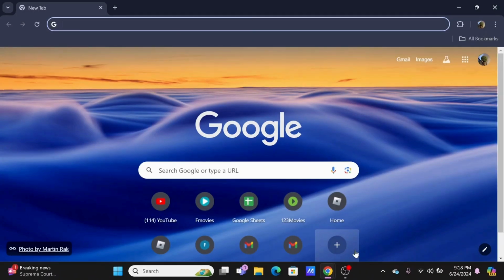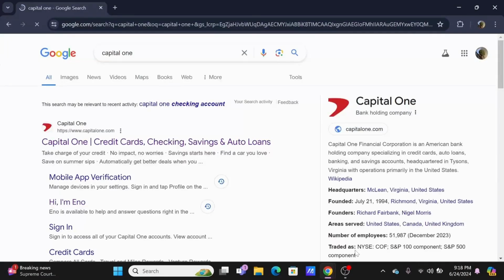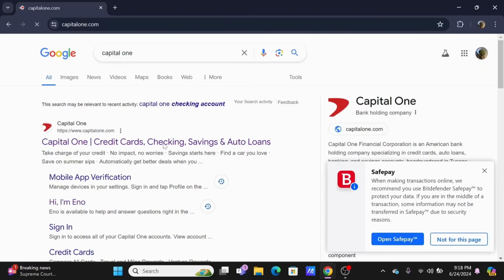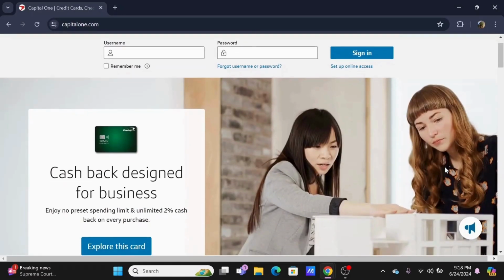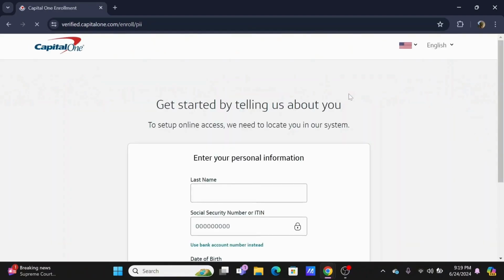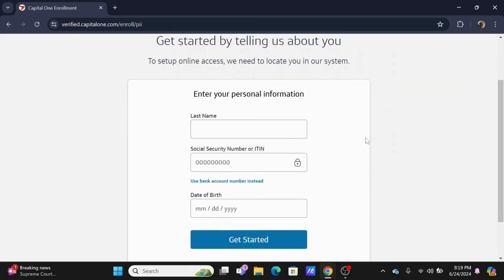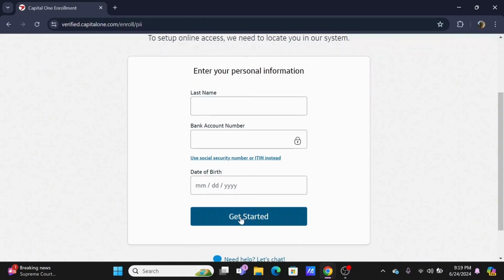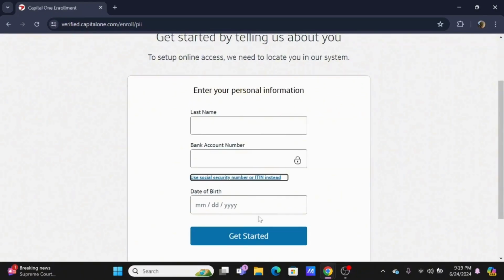How To Create Capital One Bank Account Online (2024) | Capital One Bank Online (Step By Step)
This guide will show you how to create a Capital One online account quickly and easily.

In this video, we’ll cover:

- Simple steps to set up your Capital One online account
- Required information and documents
- Tips to ensure a smooth account creation process

Whether you’re using the Capital One website or the mobile app, this guide covers it all.

Enjoy a hassle-free banking experience with these straightforward instructions.